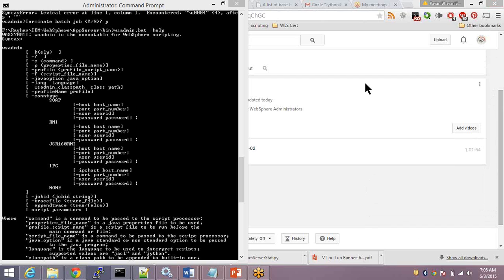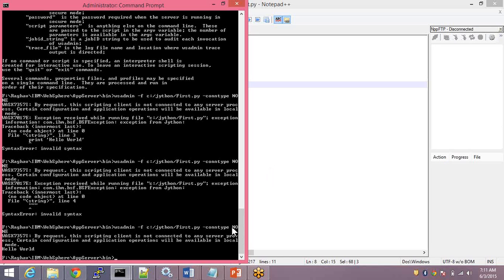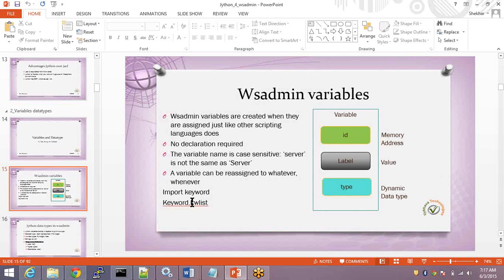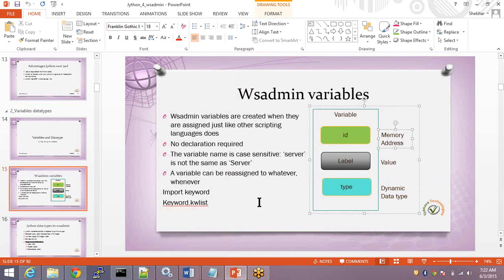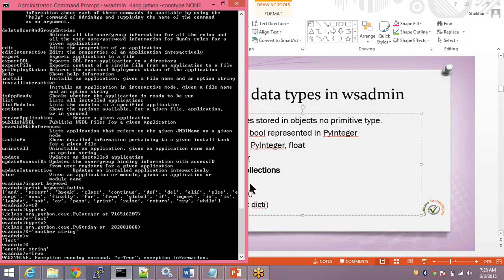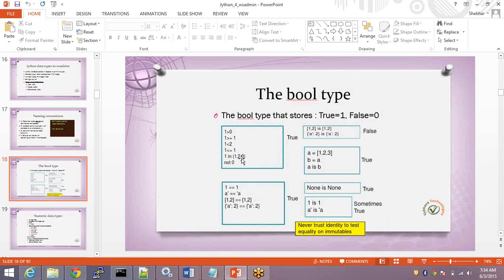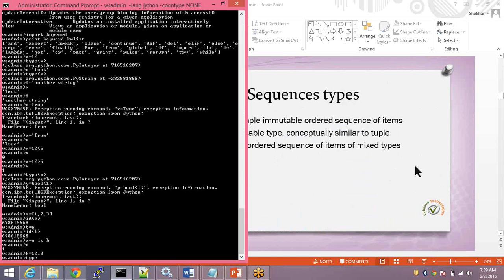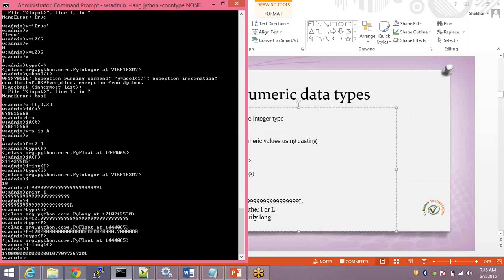Learn How to write Jython script for wsadmin Basics| WebSphere Admin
0:10 wsadmin command line options
5:20 sample Jython script execution
6:15 Advantages of Jython over Jcal explained
7:40 Jython variables, identifiers, type(), id(), PyInteger, PyFloat, PyString, PyLong
14:00 Jython keywords list
19:23 Datatypes casting to other types str(), float(), int()
26:23 Jython naming conventions for defining functions, procedures, methods, classes and identifiers
28:10 Jython boolean type data experiments

33:00 Jython Numeric datatypes
hava Technologies is a success driven training brand from the value, we train up the students and reach the corporate needs within the concerns and time limit. We strongly believe that the services delivered with high quality will bring us the reputation and hence no compromise is made in delivering quality training. Due effort and time in selecting the appropriate course content and training material for all training programs that would match to one's profile has given us competitive edge.